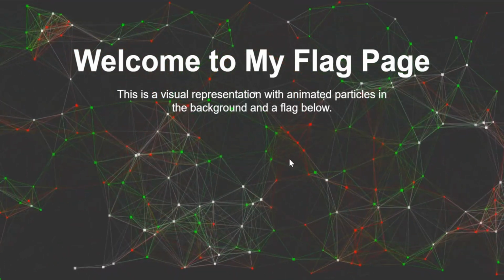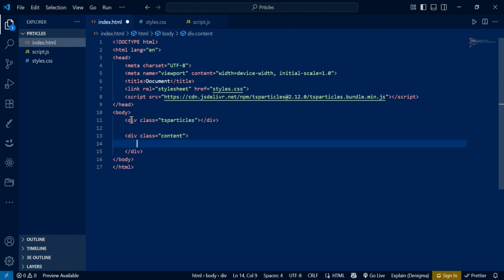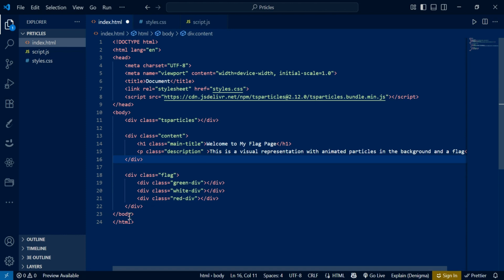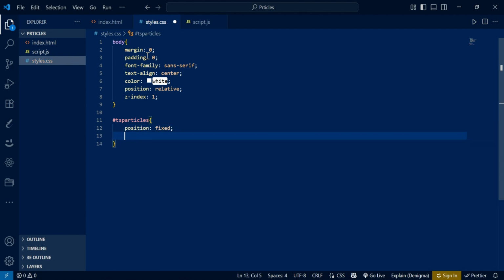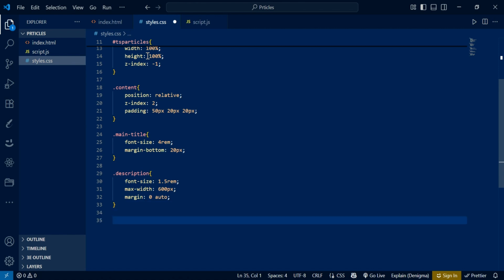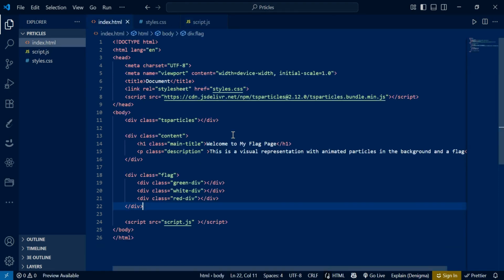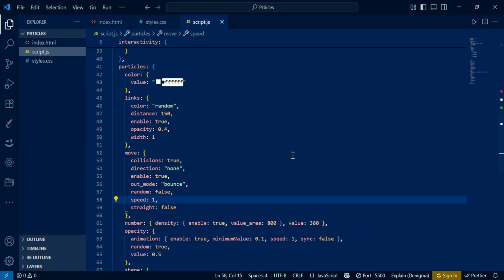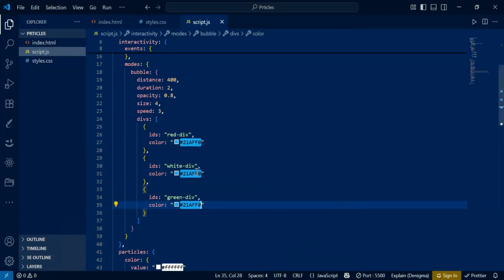How to Add Animated Particle Background in HTML CSS JS | Easy tsParticles Tutorial 2025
Want to add a stunning animated background to your website using just HTML, CSS, and JavaScript? In this tutorial, I’ll guide you step-by-step on how to use tsParticles to create a dynamic particle effect for your web background.

Whether you're a beginner or intermediate web developer, this tutorial is for you! Enhance your websites with a professional animated touch.

🔧 What You’ll Learn:

Integrating tsParticles in pure HTML, CSS, and JS
Customizing particle color, speed, quantity
Making your site visually appealing

📦 Technologies Used:
HTML5, CSS3, JavaScript, tsParticles

🔗 Create a Stunning 3D FIFA Player Card Design Using HTML & CSS | Ronaldo, Messi, Neymar UI Design

Add Particle Animation in HTML CSS JS Website | tsParticles Full Tutorial
Create Particle Background in HTML CSS JavaScript Website (No Framework)
How to Use tsParticles for Animated Background in HTML CSS JS
Beautiful Animated Particle Background Using JavaScript & tsParticles
Responsive Particle Background for Any Website | HTML CSS JS Guide
tsParticles Setup in Plain HTML Website | Stunning Particle Effects
Enhance Your Website with Particle Animation | HTML CSS JavaScript
Animated Website Background with tsParticles | HTML CSS JS Tutorial
Create a Stunning Particle Background in Vanilla JS (2025 Tutorial)
Particle JS Alternative in 2025 | tsParticles Integration in Website
Best Particle Background Effect for Portfolio Websites | HTML CSS JS
Create Interactive Particle Background with tsParticles in Website
Make Your Website Look Professional with Particle Effects
How to Add Custom Particles to HTML Website | No React Needed
Modern Particle Animation for Web Developers | HTML CSS JS